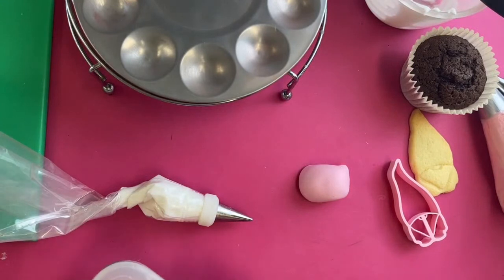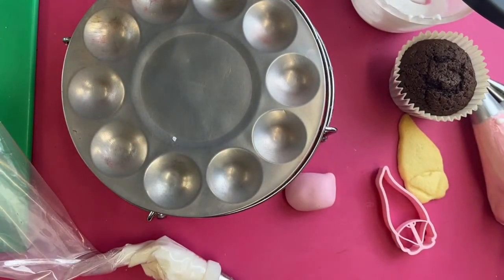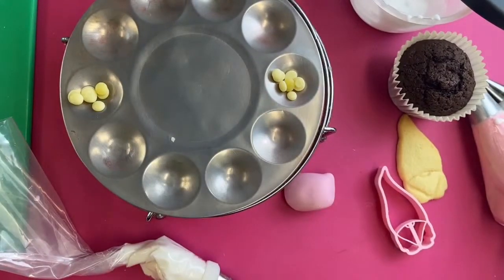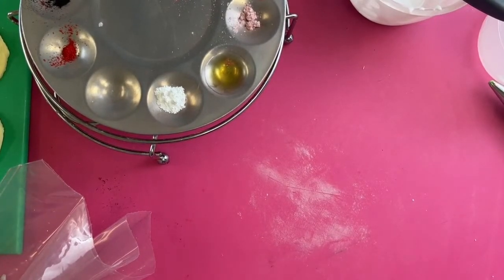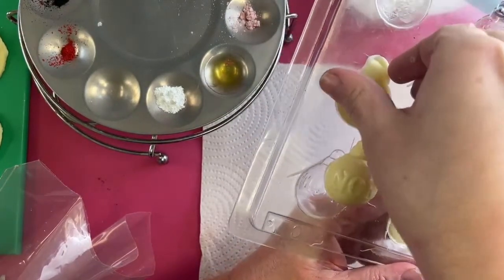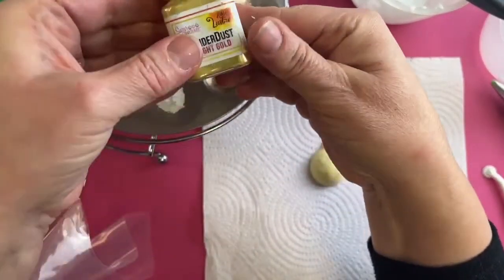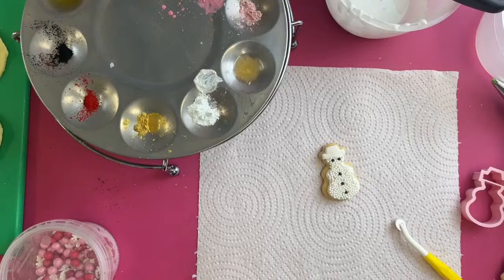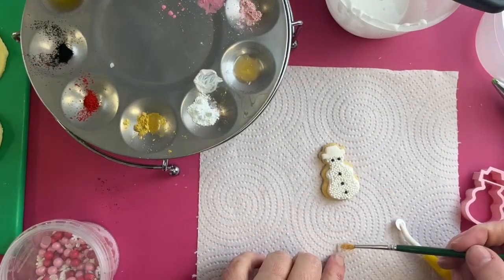Christmas cupcakes with Tracey Mann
Christmas cupcakes with Tracey Mann Uk